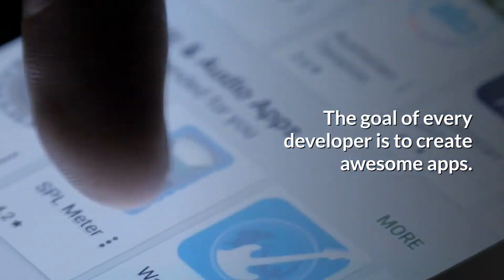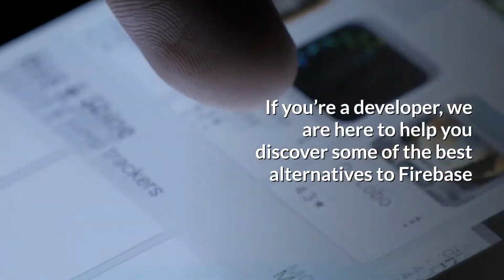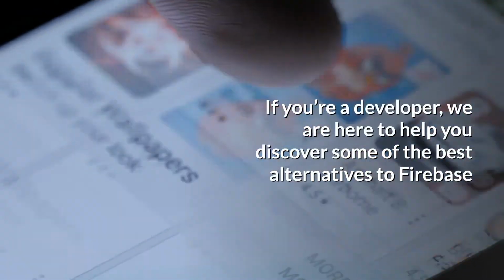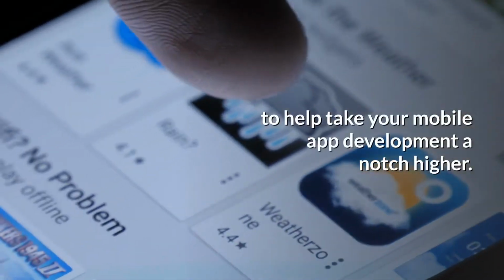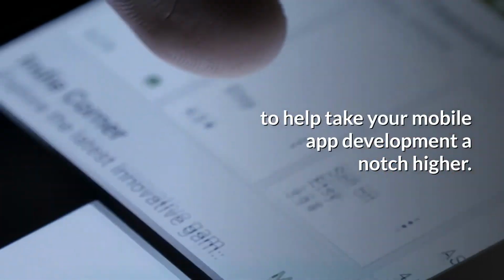Firebase Alternatives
This article provides the five best alternatives to Firebase. The list includes Back4app, Parse,  Backendless, Kinvey and Game Sparks.

Why don't people feel comfortable with Firebase?

Before discussing some of the alternatives, here are some reasons why people don't like using Firebase:

Price concerning scalability:

People who are using Firebase will know this issue, that the server costs of Firebase increase ever-so-high as you begin to increase the size of Firebase. For starting developers, Firebase is an excellent option because it technically is a free-to-use model. Still, you will have to pay quite a large ransom if you have to make applications that are even feasible for the general public.

NoSQL Databases:

Firebase can only implement databases made of NoSQL languages. There are many restrictions with a NoSQL database, ranging from a limited number of queries per application to how indexing can be done.

Exclusive to Google:

Firebase is developed under the Google Cloud Platform, which might be one of the biggest advantages, but also its Achilles' heel. Many developers do not like Firebase because it is locked behind Google's platform. Anyone who wants to make an application will have to use Google's platform, even unwillingly.

Pay as you go:

Even though many people will like the 'pay as you go' model that bills the developer on the size of the application and how many users use the application, this also means that Google will be taking a percentage of money as a subscription instead of a fixed amount. Many developers don't like this because one cannot set a maximum budget for their application, and the billing will always be an uncomfortable variable.

No support for GraphQL API:

GraphQL is an important feature that has become a need for many developers in the modern community. However, Firebase does not have any sort of support for GraphQL API.

Limited to one host:

One of the biggest flaws of Google Firebase, which we explained earlier, is that Firebase-based applications can only be hosted on the Google Cloud Platform. Though the Google Cloud platform is not a bad platform by any means, it is not optimized for applications that need to be fully customized.

Firebase Alternatives you need to know about:

Here is a brief list of the best Firebase alternatives that you should know about:

Back4App

A remarkable BaaS that crushes Firebase in many scenarios. It’s open-source, has a Relational Backend, and works with REST and GraphQL APIs.

Parse
Is one of the oldest and most used Firebase alternatives. It has a large developer community, it’s open-source, and it allows self-hosting.

Backendless

Is a no-code visual application builder that focuses on the aim of building a sturdy application without needing any sort of coding. Low code platform, visual development, and multiple hosting options.

Game Sparks

As the name suggests, is a BaaS intended for game developers. It has several features that allow game developers to easily control seamless server setup and multiplayer game hosting. Great option for Games, owned by Amazon, and has multiple pricing tiers.

Kinvey

Is a fully integrated and secure development platform that needs no server. It’s a great option for enterprises and developers. Great option for enterprises, Serverless backend, and Enterprise connectors.

There are many other options if you don't want Firebase, but these are the most effective and powerful ones.